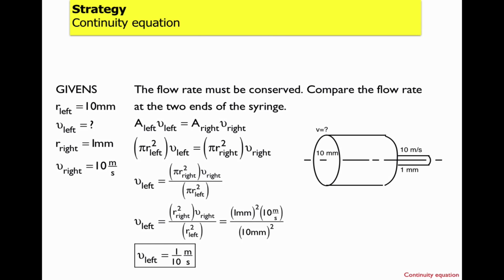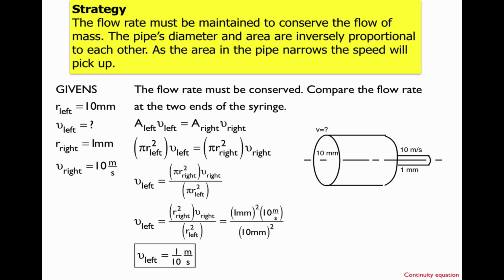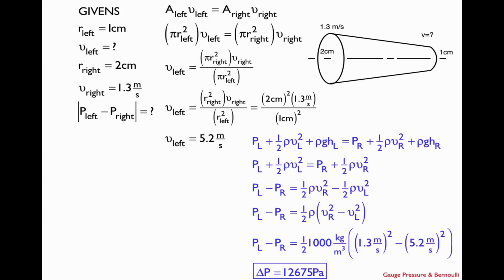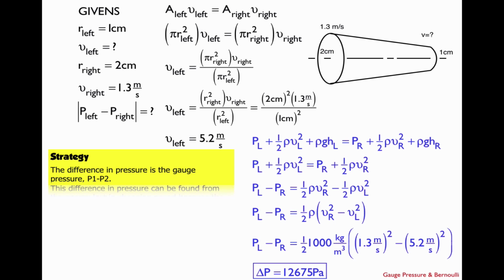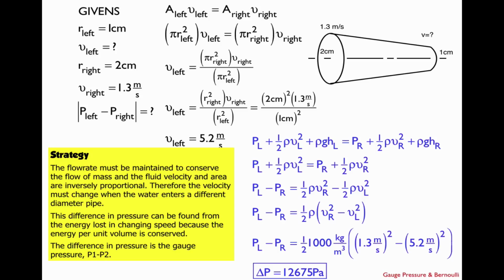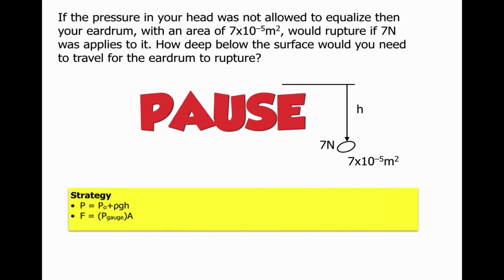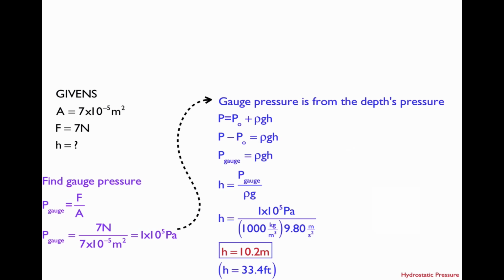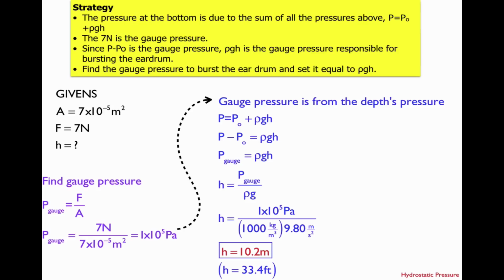How to explain your strategies in words & not equations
This video requires some prior knowledge about fluid dynamics to make sense. If gives three examples of how to write out the strategy when solving problems instead of only showing equations.